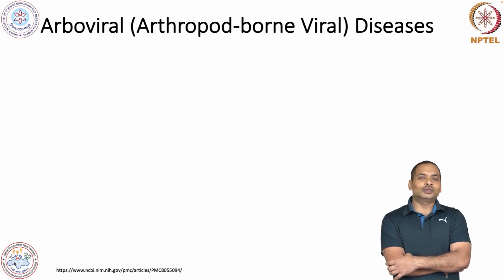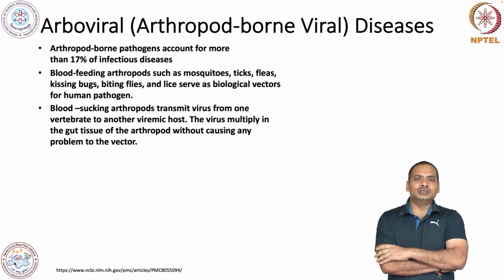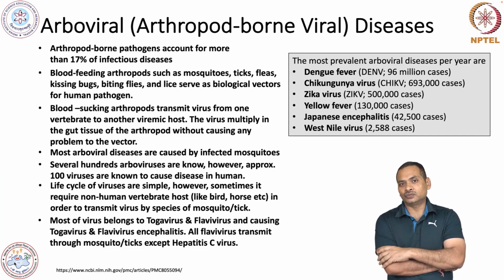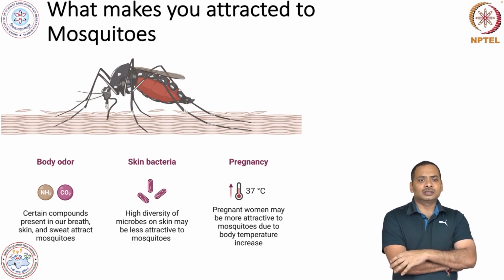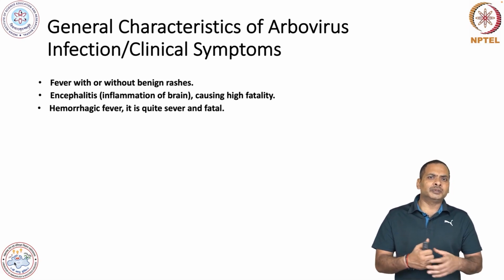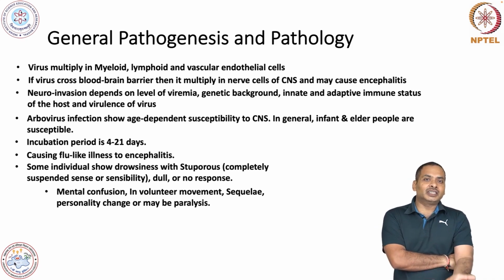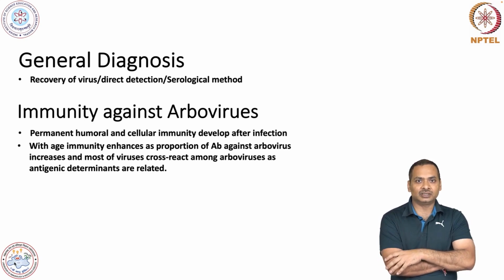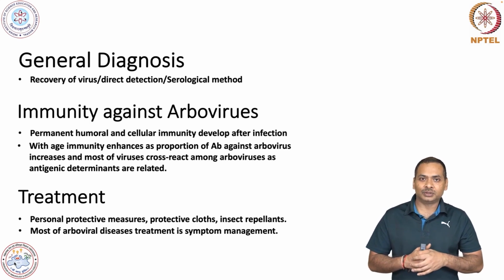Arbovirus and Aroboviral diseases